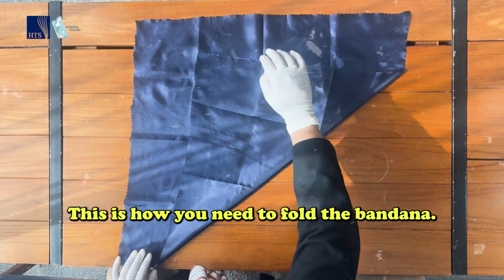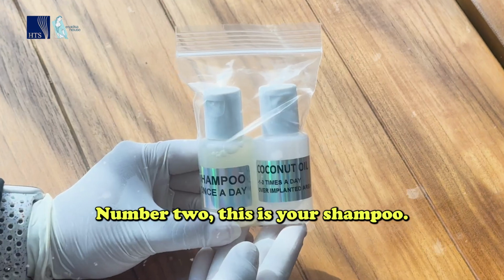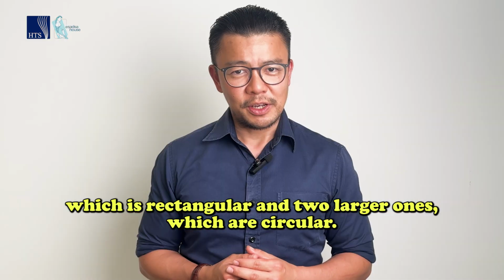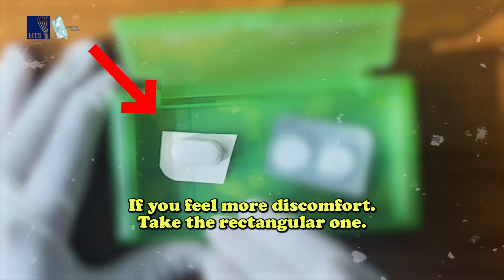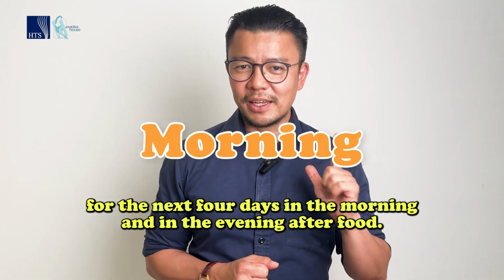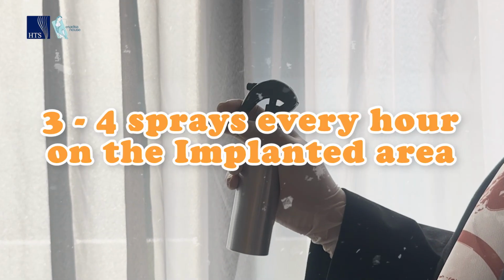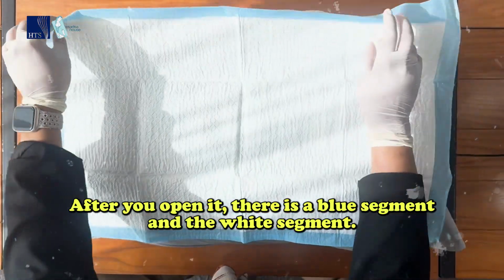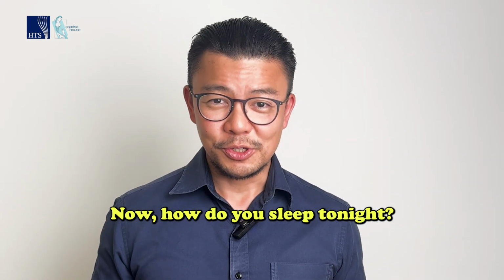Day 0 — Hair Transplant Procedure Day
What should you know about Day 0, which is the day you just finished your hair transplant?

This is the video series for your post-op care that we have prepared especially for you, on this

00:00 Intro
00:09 Bandana - how to fold it?
00:25 Shampoo - when to use?
00:31 Medication Box - how to use?
01:11 Hair spray - how to use?
01:32 Pillow protector - how to unfold and use it?
01:48 How to sleep tonight

About Us:
Hair Transplant Solutions is Asia's premier group of Professional Medical Doctors specializing in hair care. With a collective wealth of knowledge and years of experience in the field, our doctors are at the forefront of hair restoration and aesthetic medicine. With their expertise and unwavering dedication, our patients can trust that they are in the best hands possible on their journey to renewed confidence and vitality.

follow us everywhere to have more hair